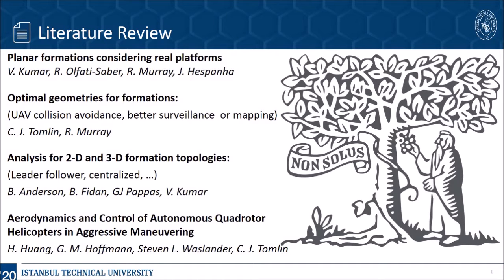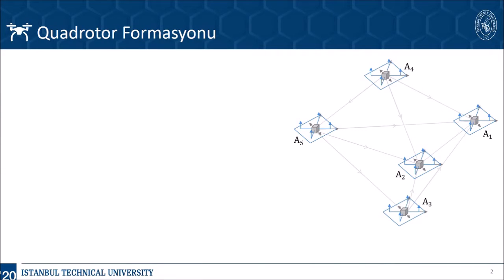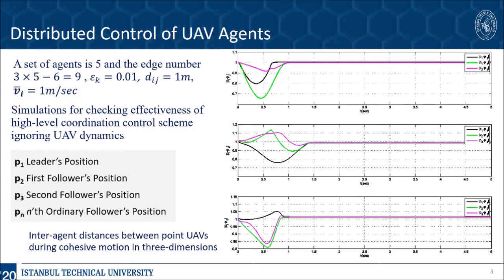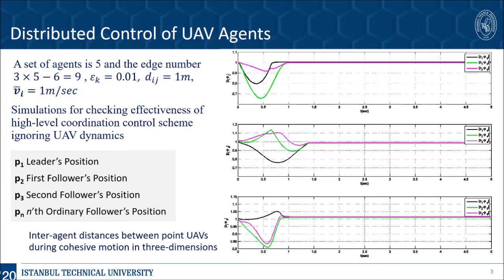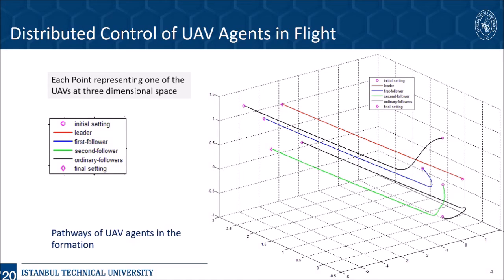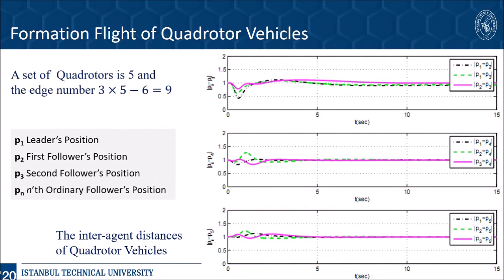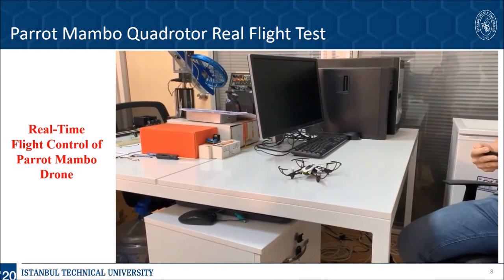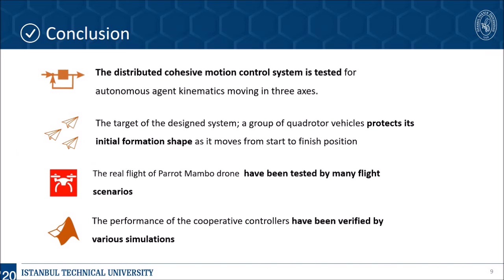STOAUAV Ch9 SupportingVideo RigidFormationFlight